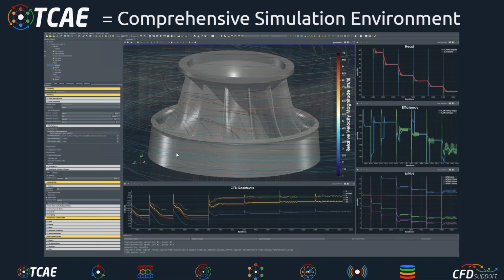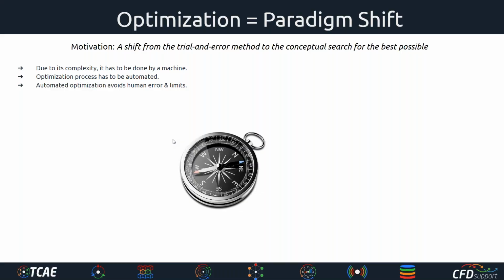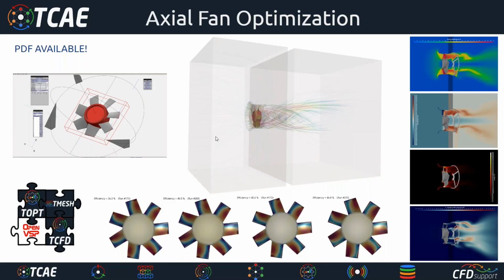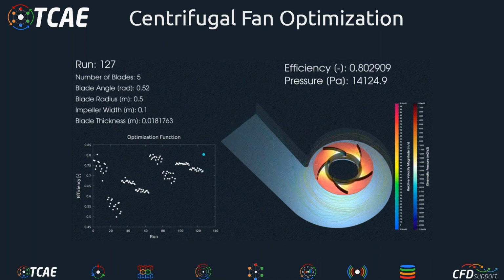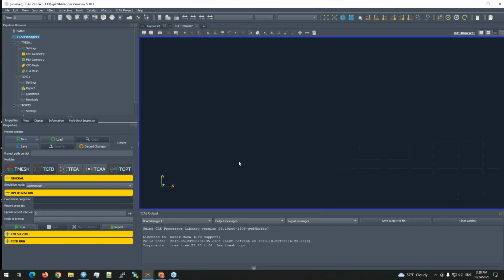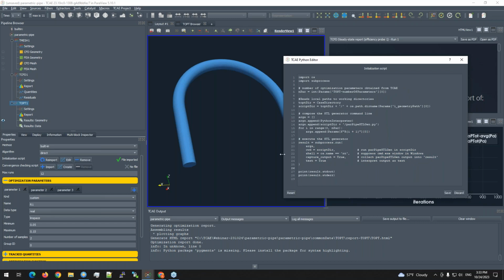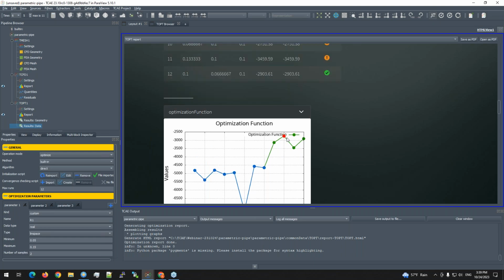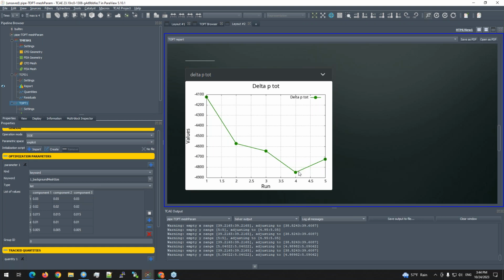Webinar 72 - Simulation-driven Optimization for Turbomachinery, Oct 24, 2023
A webinar on a complex workflow of a Simulation-driven Optimization for Turbomachinery based on  CFD, FEA & FSI simulation. We will show you how to simulate and optimize turbomachinery components using TCAE, our state-of-the-art simulation software that integrates computational fluid dynamics (CFD), finite element analysis (FEA), fluid-structure interaction (FSI), and optimization in one platform. TCAE is a powerful, easy-to-use, and cost-effective simulation software that can handle complex engineering problems such as turbomachinery design and analysis.

In this webinar, you will learn how to:

•  Set up a CFD model for an optimization loop

•  Apply optimization techniques to improve the performance and efficiency

In the Q&A session, you can ask questions and we will be happy to answer them.

You will also see a live demonstration of TCAE's user-friendly interface, advanced features, and fast and accurate solvers.

Don't miss this opportunity to learn how TCAE can help you solve your engineering challenges and achieve your design goals.